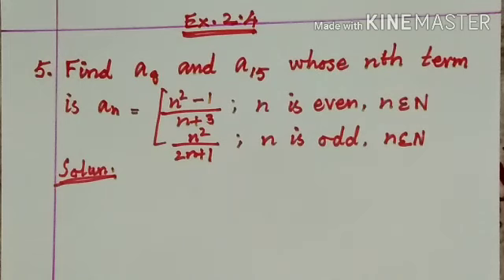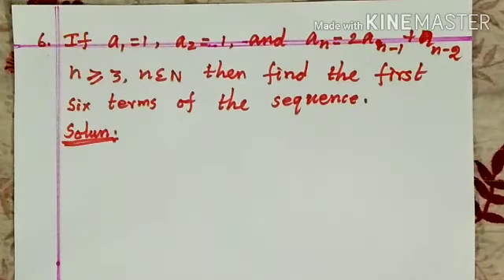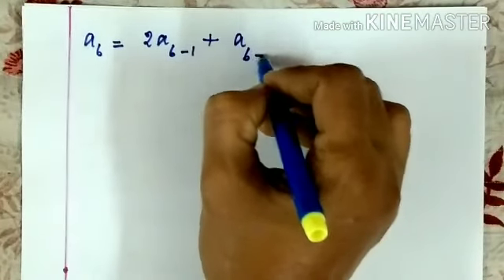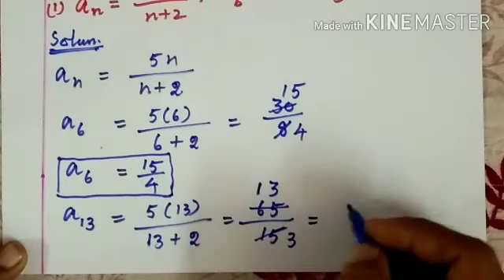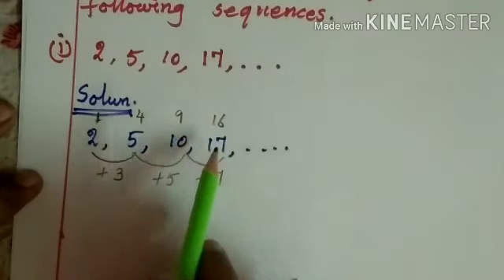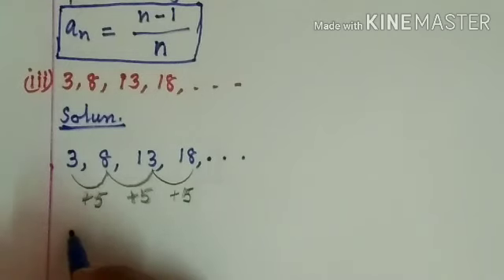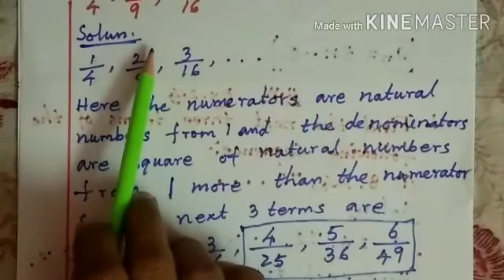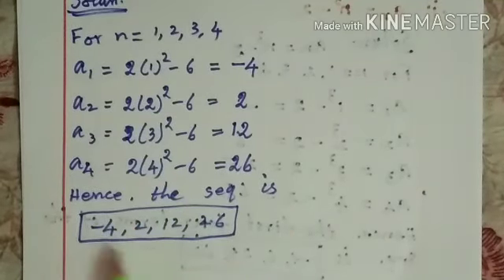CLASS 10 MATHS CHAPTER 2 NUMBERS AND SEQUENCES PART 3